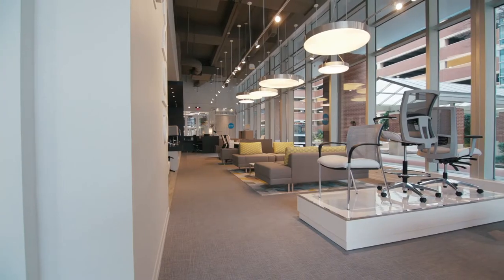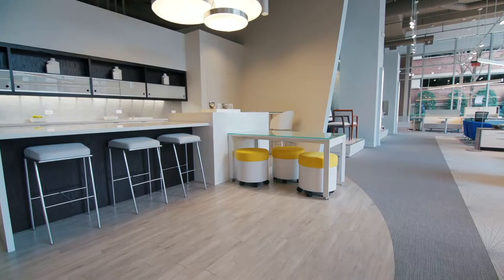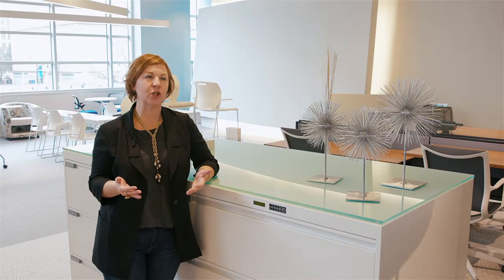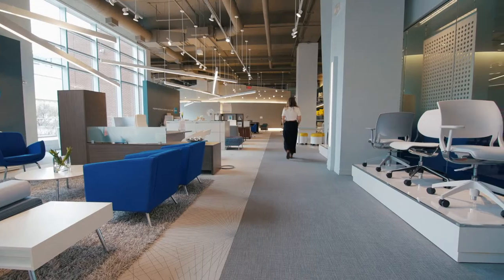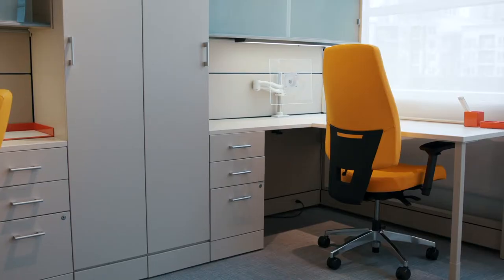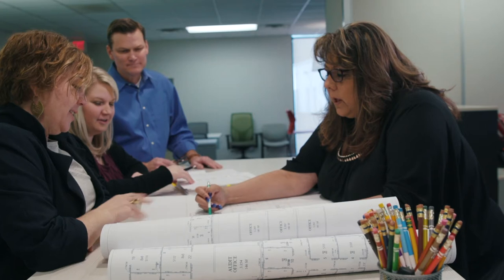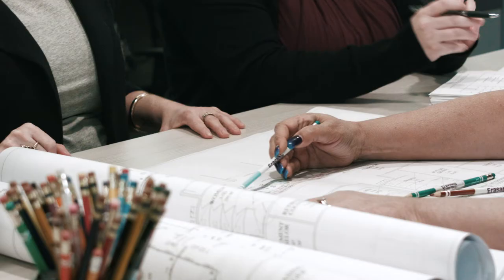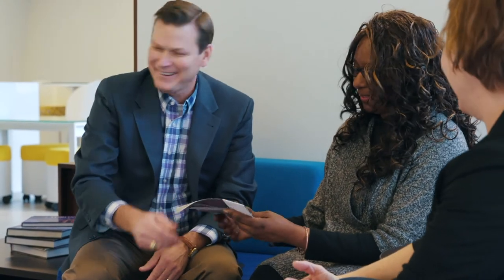Diversified Resource Group - Company Video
When it comes to contract furniture, DRG is the first company you should consider. We have to stay nimble, creative, and design focused to compete with industry giants. Our ability to evolve as the market has shifted is why we are ready to service your space today, tomorrow, or anytime in the near future.